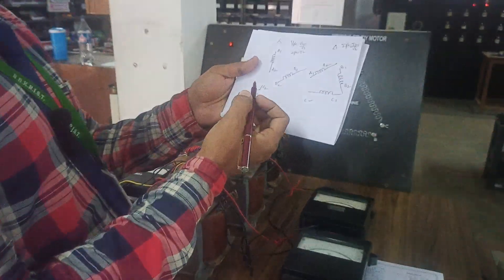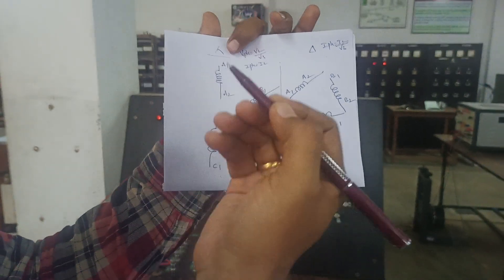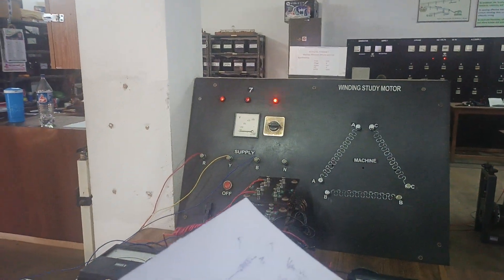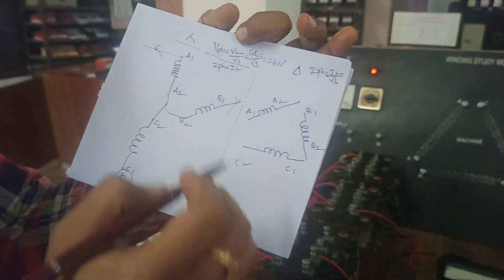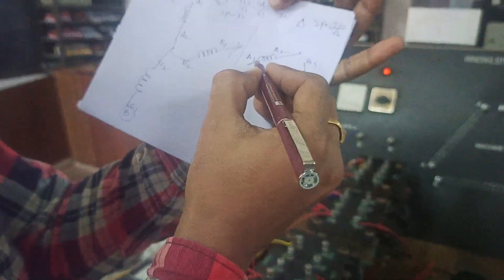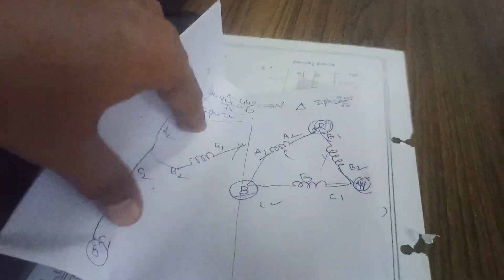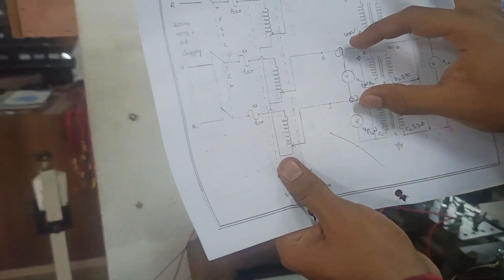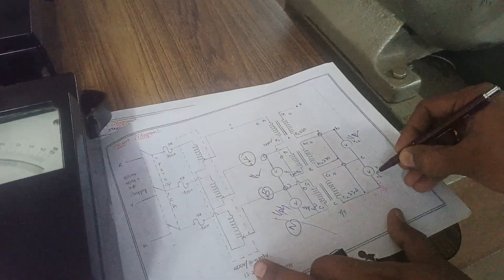Shocking Secret: Star to Star connections in transformers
Shocking Secret: Star to star Wiring Hack @EVcrush